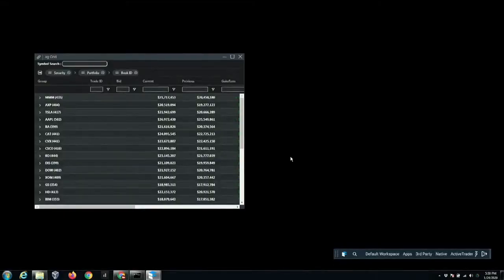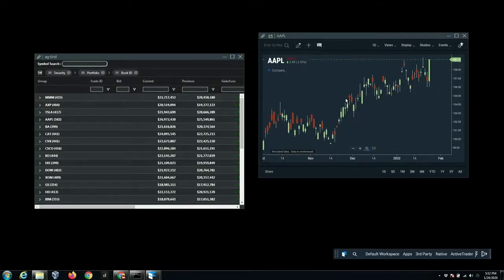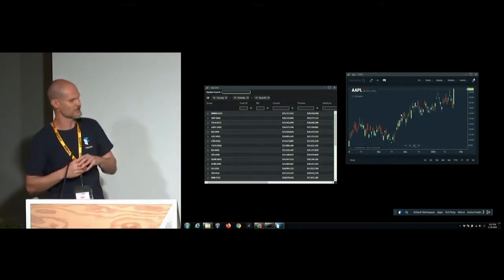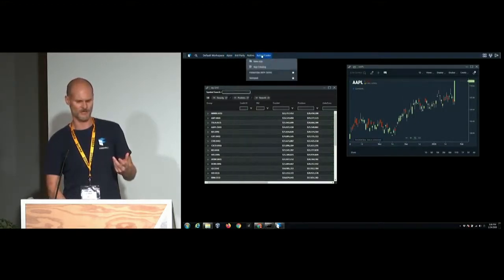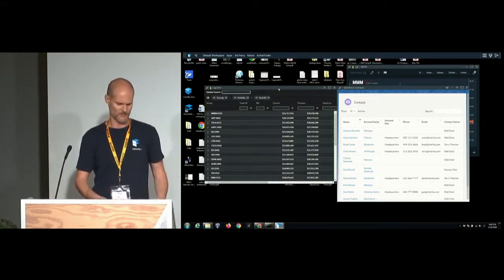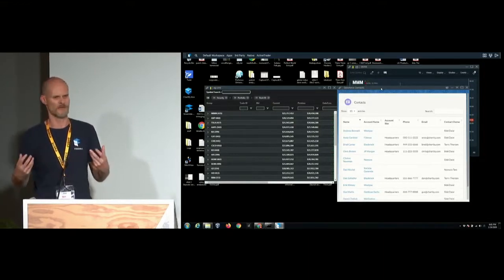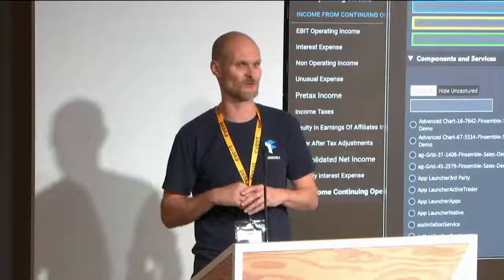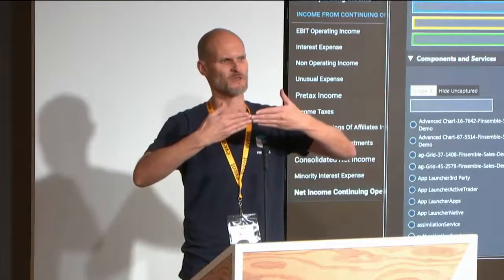Electron for the Enterprise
The Enterprise Mashup is an emergent approach to building desktop software with electron at its core. At CovalenceConf 2020, ChartIQ co-founder Terry Thorsen explores new thinking around Electron for UX, security, deployment and inter-op.